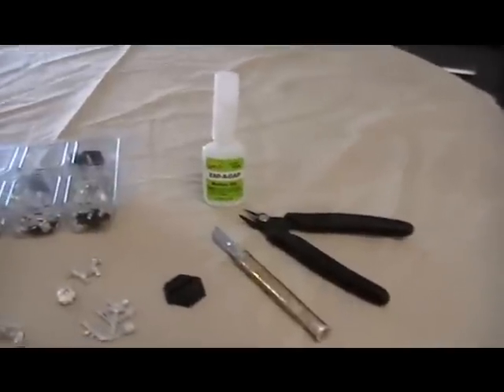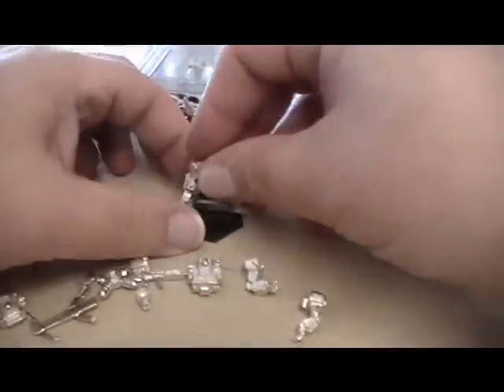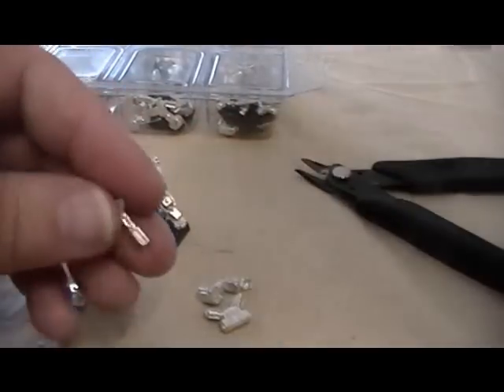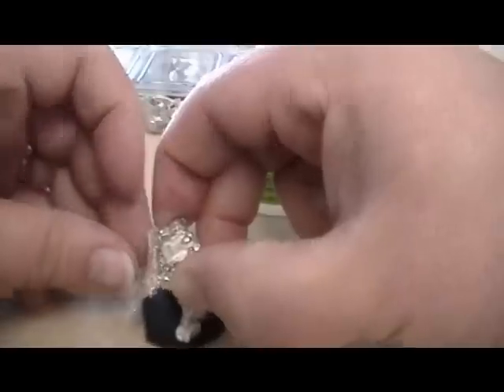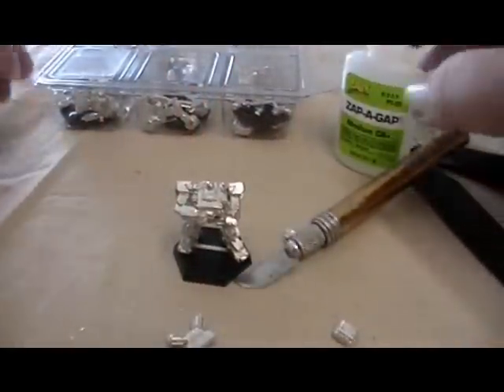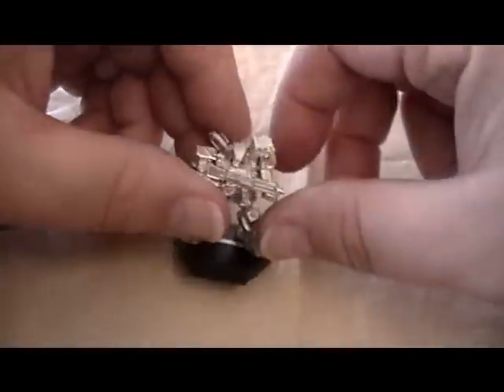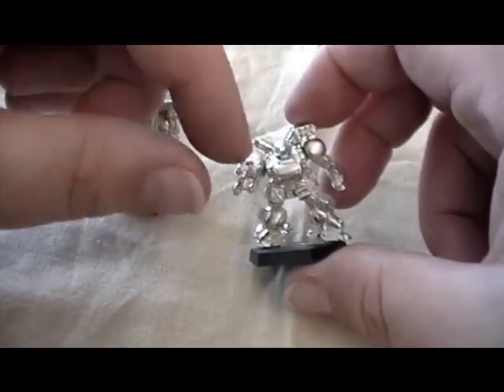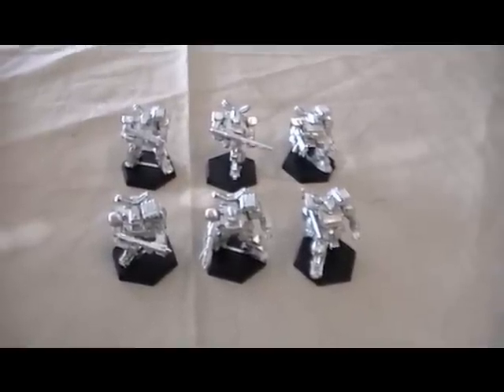Heavy Gear, How to assemble a Heavy Gear (reload)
I put together the Hunters and Jagers from the Heavy Gear starter set.

Now with just opening and closing music.